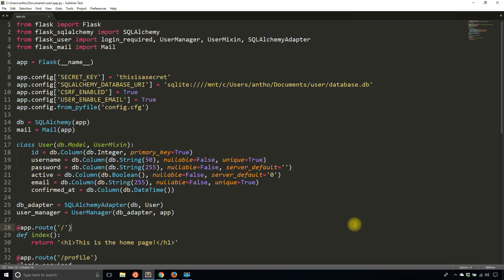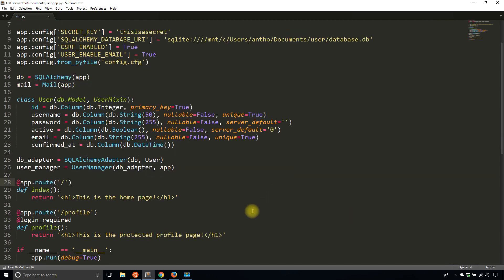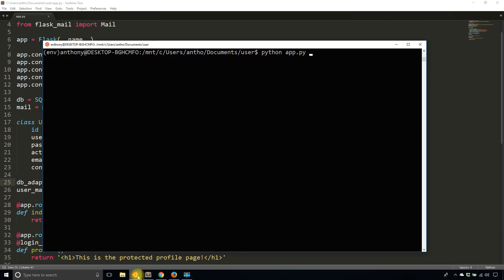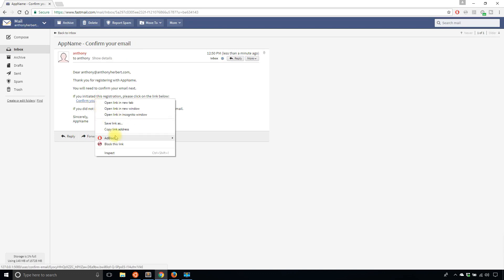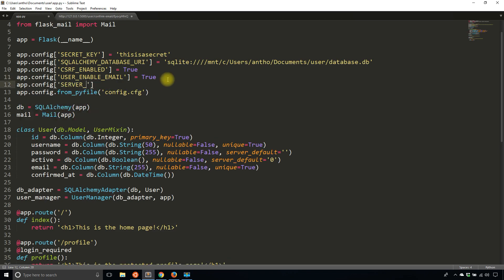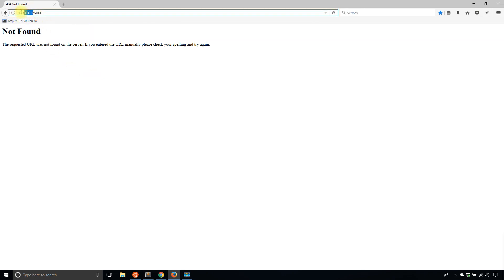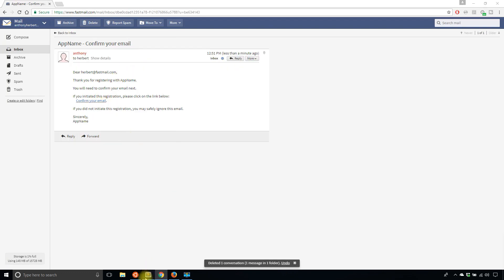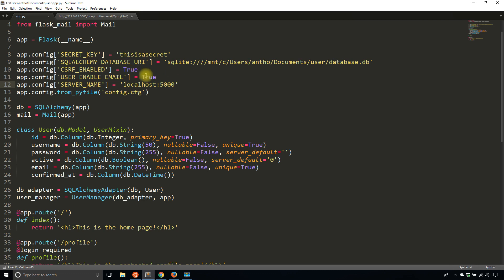Configuring the Server Name in Flask (Base URL for App)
This video demonstrates how to modify the base URL of your Flask app to ensure Flask-User confirmation emails work correctly.